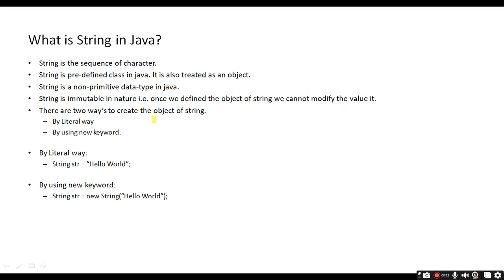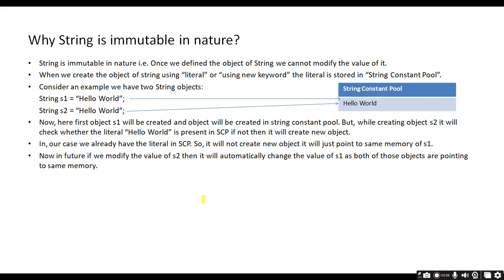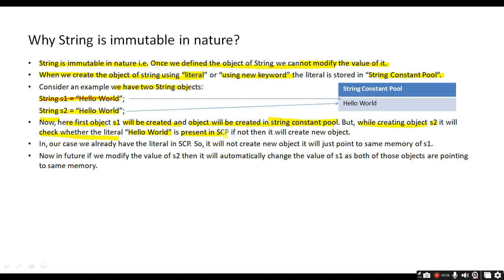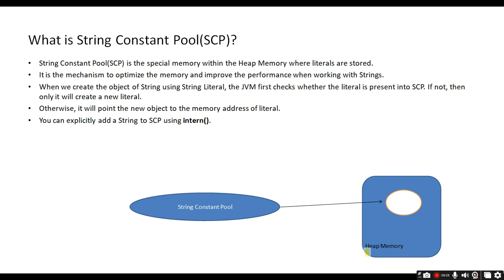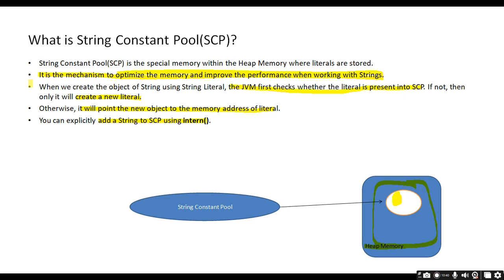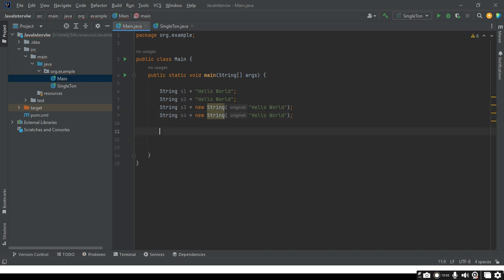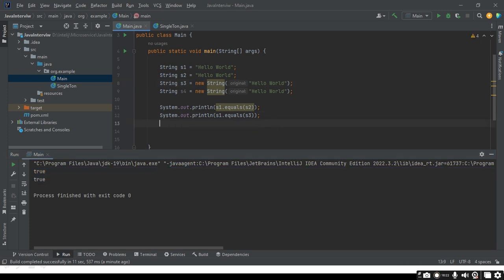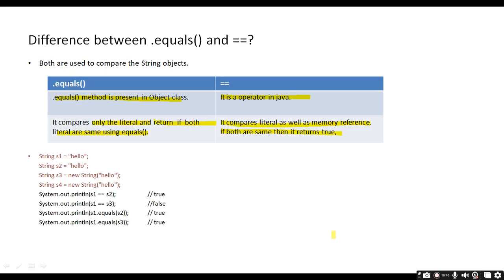String Interview Questions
Java String Interview Questions & Answers | Master Your Next Java Interview! 🚀

In this video, we dive deep into one of the most important topics in Java - Strings. Understanding strings in Java is crucial for cracking technical interviews. We'll cover common and advanced interview questions, including the differences between String, StringBuffer, and StringBuilder, as well as immutability, string pool, and much more!

📌 Topics Covered:

What makes strings immutable? 🤔
String Constant Pool in Java
Difference between == and .equals() 📏
And many more essential questions!
Whether you’re preparing for a technical interview or want to strengthen your Java fundamentals, this video covers you.